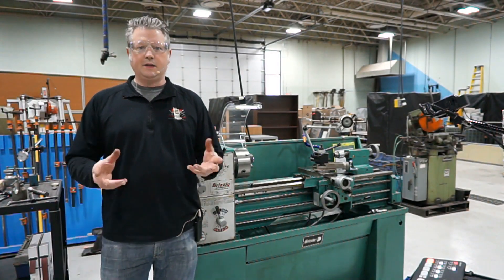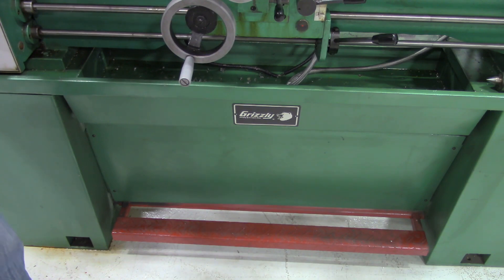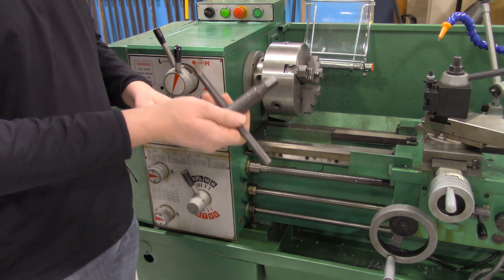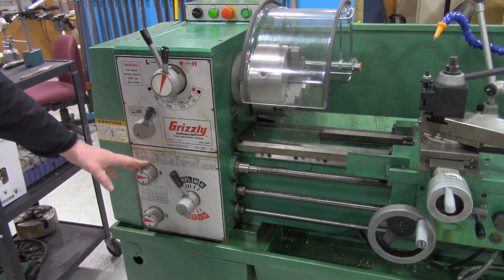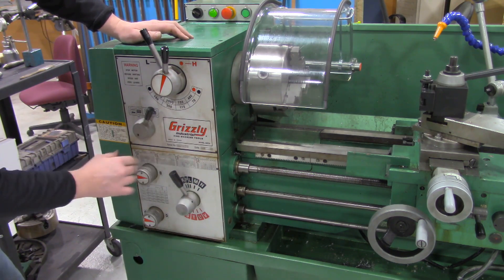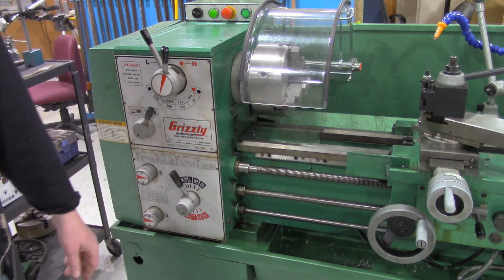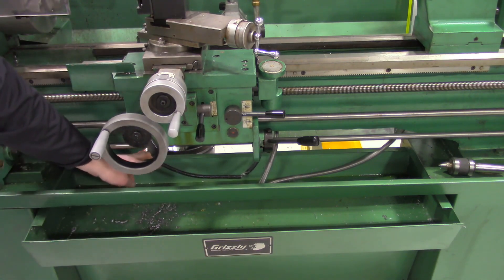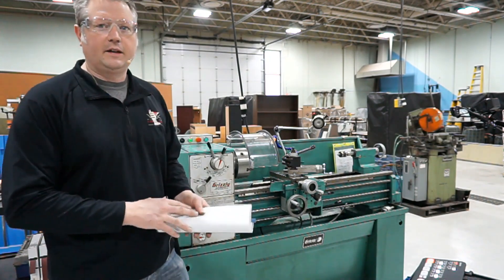Manual Lathe Overview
General overview of a manual lathe